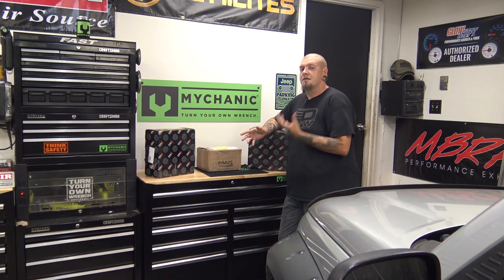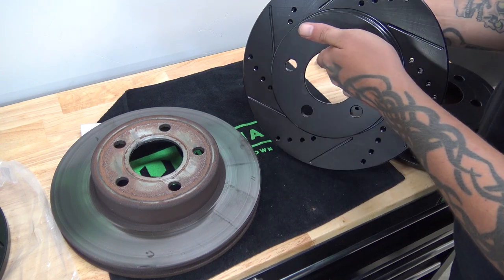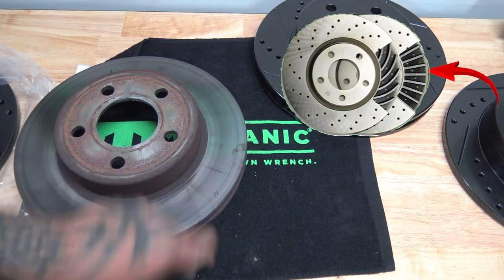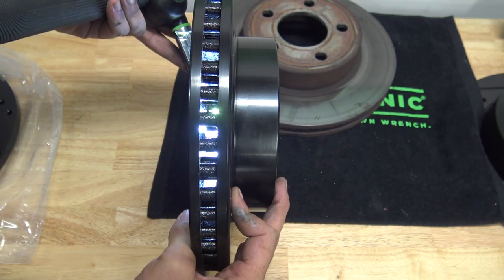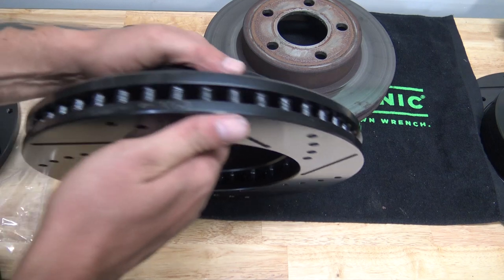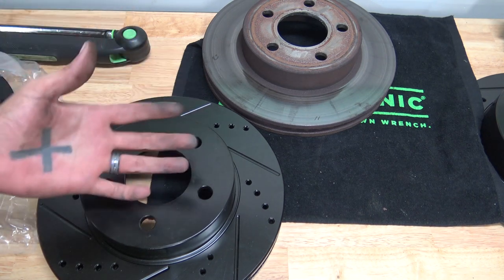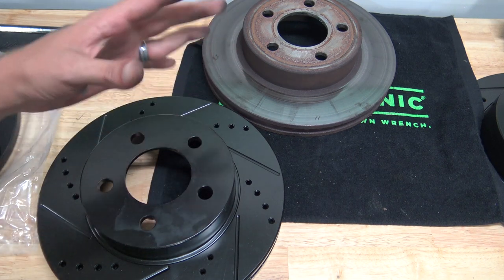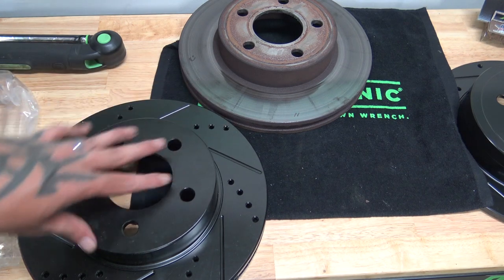How To Tell Directional vs Non Directional Brake Rotors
In this video I show you how to find out if your aftermarket performance style brake rotors are directional or not. This video should help out when you find yourself asking "what way do they go?"

--- Other Equipment ---
- 52mm 0.43x Wide angle lens
- 52mm 2.0x HD Telephoto lense